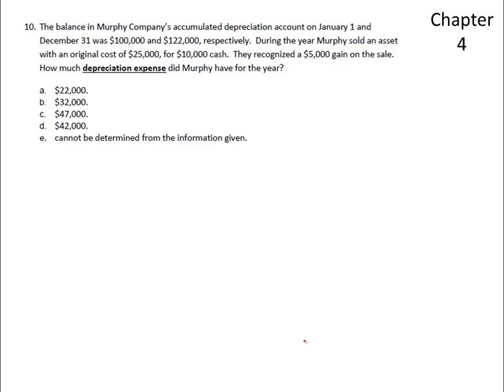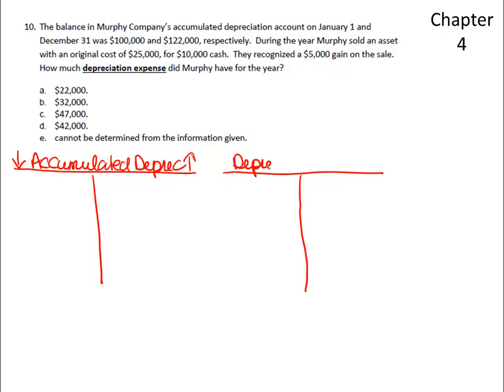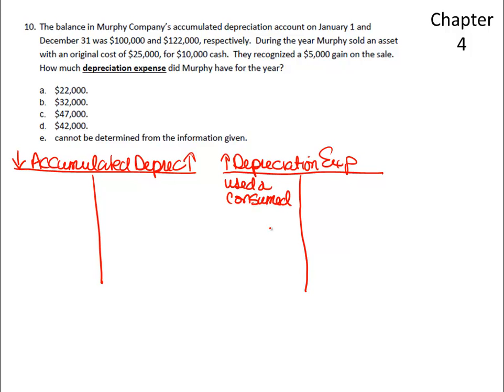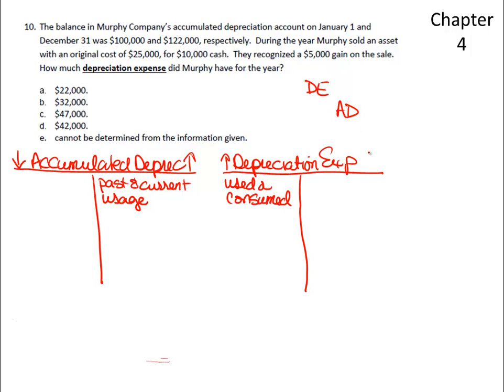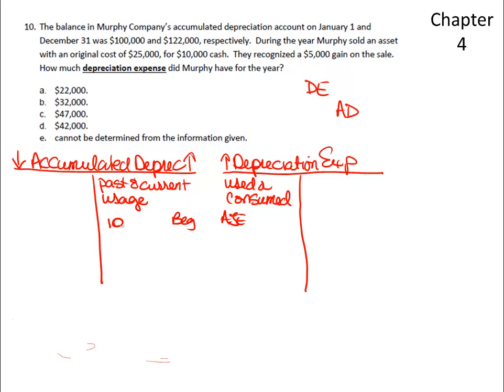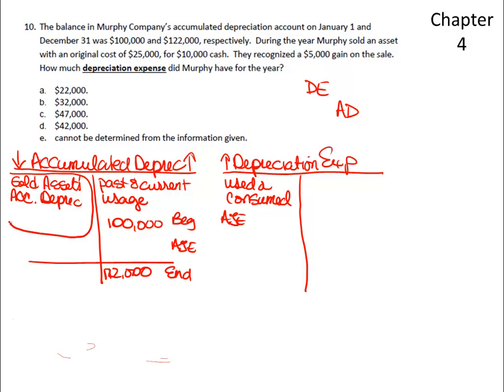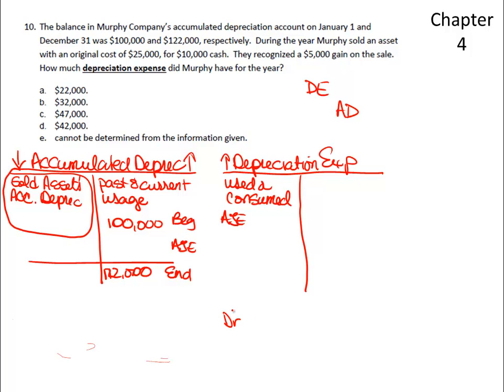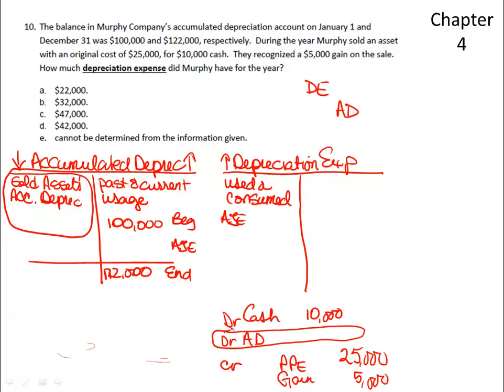Depreciation MC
Chapter 4